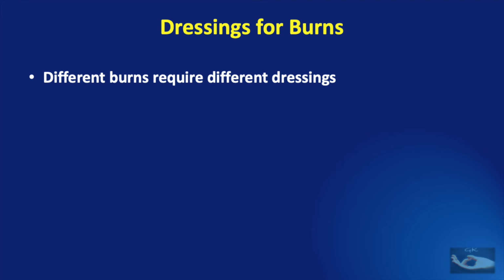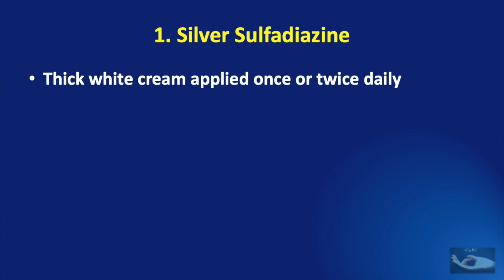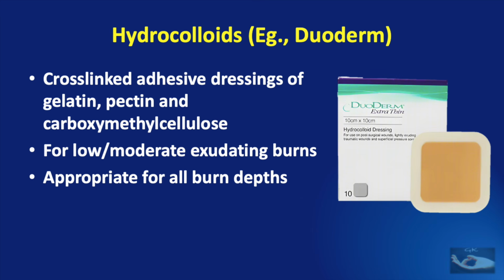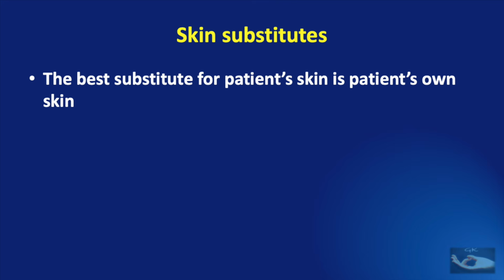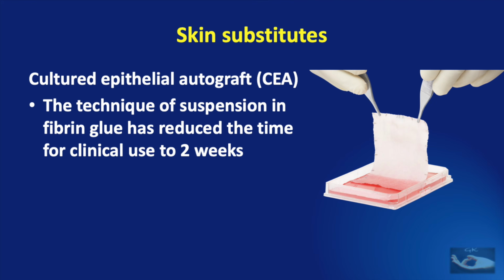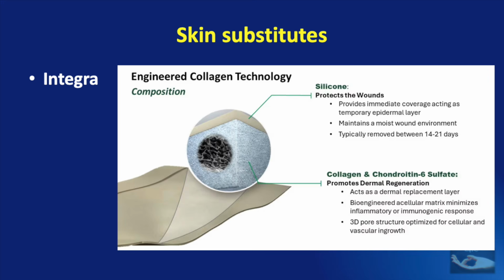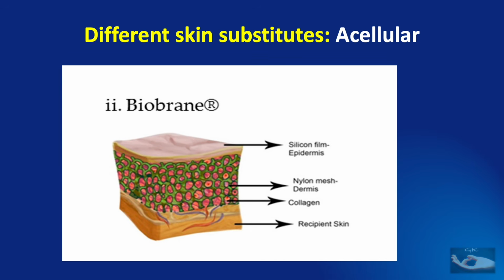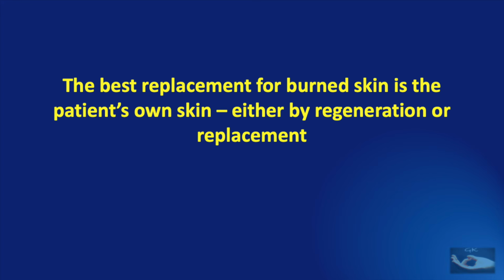Skin Substitutes Explained: Allografts, Xenografts & Dermal Substitutes Made Simple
This video explains the types of dressings for burns and also the principles of modern skin substitutes used in wound reconstruction, and how they help restore skin coverage and promote healing.
A concise guide for surgeons, residents, and anyone interested in burn wound management.